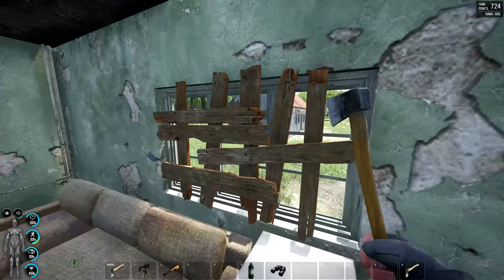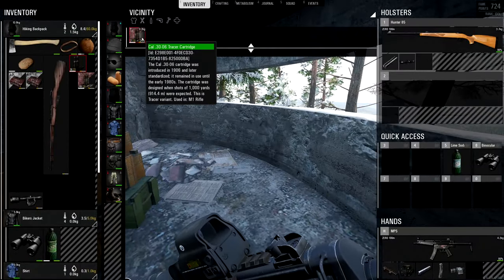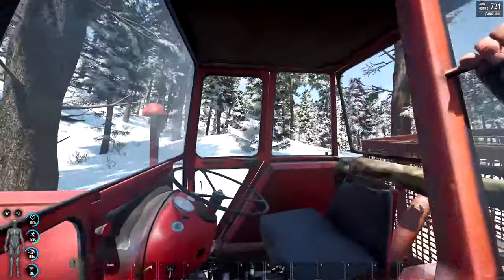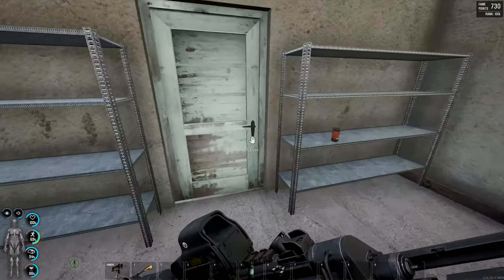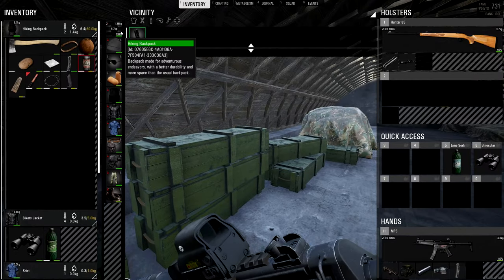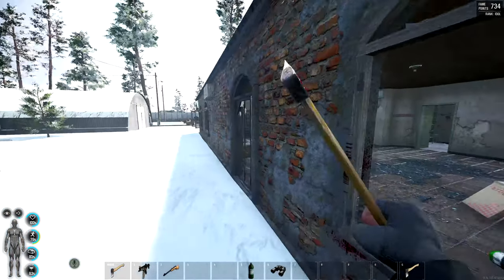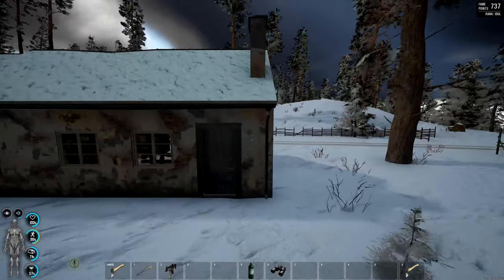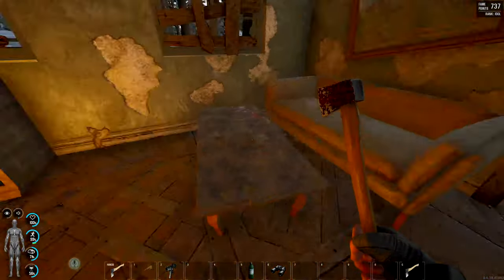SCUM ISLAND: Episode 8 - Moving Day (RP:Multi player)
Time to move out. explore more
1st stop The tower

Charles was thrown into the unexpected, Follow Charles on his journey as he try to unravel the mystery and survive  That is SCUM ISLAND.

The game play takes place in Croatia where up to 100 players per server will attempt to survive and get off the island by first removing the implant which prevents them from leaving.The player will earn fame points through participation in various action-driven events or simply by surviving in a hostile environment. These fame points allow the player to be cloned back in case of death, and used as currency to purchase or trade in various safe zones.Players will be able to fortify existing structures and points in order to secure positions or store items when needed.The player character will possess four main attributes: strength, dexterity, constitution and intelligence. These will let players create characters to suit their playing style of preference. It promises to simulate the human body, and as such uses a special interface connected to the player's "BCU monitor" which tracks character's calories, vitamins, health and other stats.Players can choose to ignore these elements of the game, or can delve deep into these systems in order to improve the character's performance (speed, stamina, weight to carry etc.). Another aspect is digestion; for instance, if a character gets all of their teeth knocked out, they will have to find a way to liquify food in order to digest it. Defecating and urinating will leave physical evidence of activities on the island, which could be used to track another player.Things like combat will depend on the player's skill level, but also on things like stamina, health and so on. Wetness, smell, medicine, cooking, hacking, crafting, hunting and poison will also play a major role in the game play.